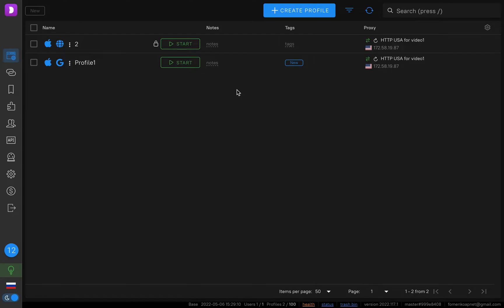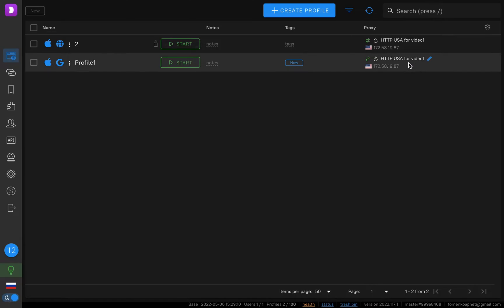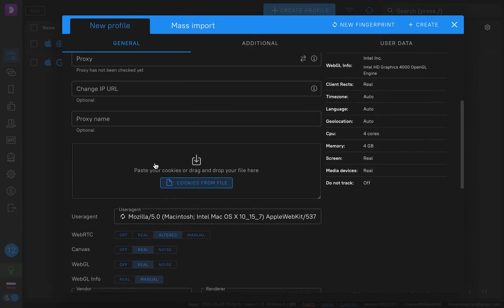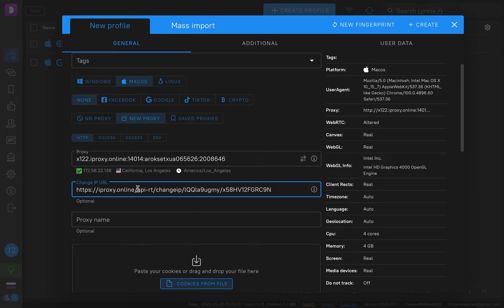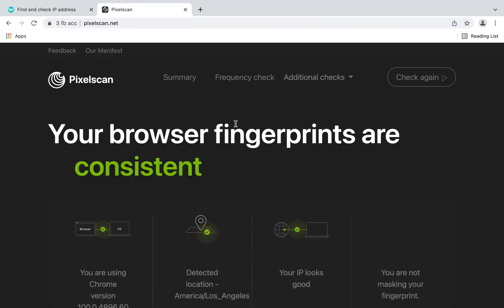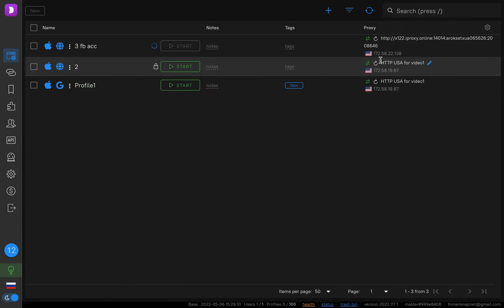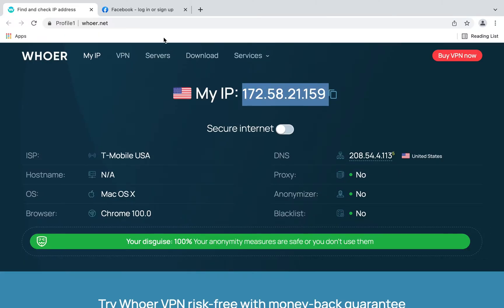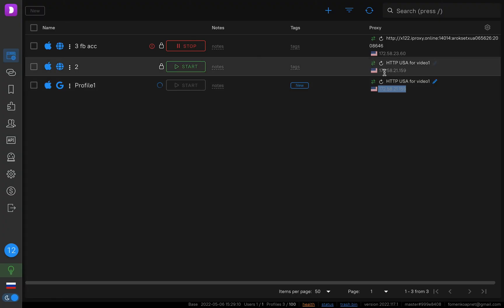Dolphin Anty + iProxy.online = 100% Pixelscan & Whoernet anonymity